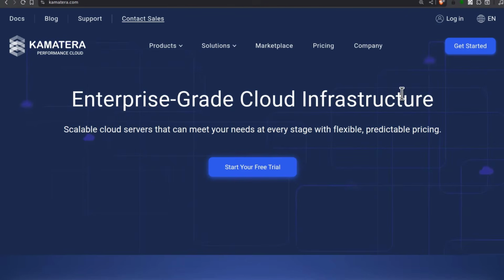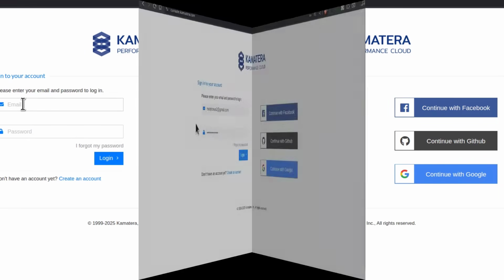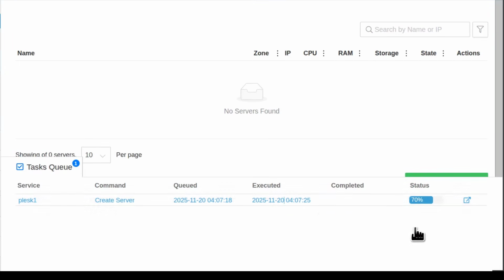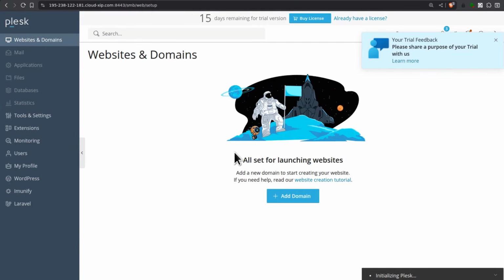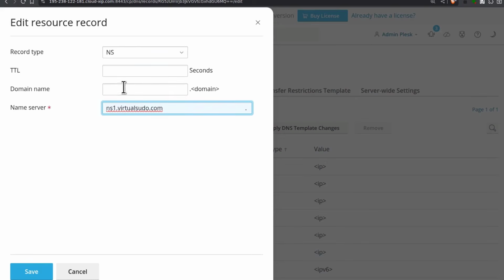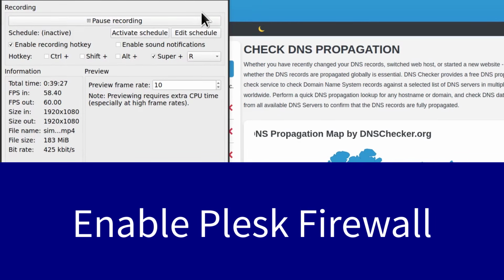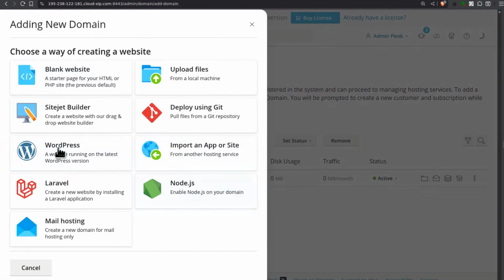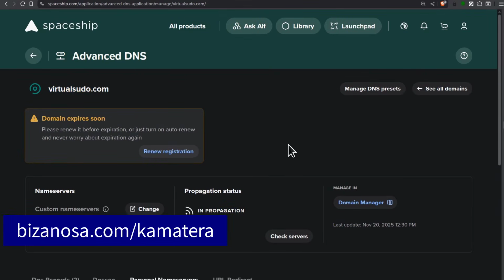How to Install Plesk on Kamatera and Set up DNS Nameservers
KAMATERA SETUP TIMELINE
00:00 Intro
00:19 About Kamatera
01:59 Server pricing calculator
04:16 Deploy Kamatera Plesk Server
10:41 SSH Access - Plesk access
14:41 Plesk nameserver DNS set up
24:35 Enable Plesk firewall
27:56 Add a second domain

In this video, you're going to see how to install Plesk on Kamatera and then set up DNS for Plesk — specifically how to set up the name servers inside Plesk. Kamatera is a cloud provider with flexible pricing, multiple data centers globally, one-click apps, and a free 30-day trial. I’ll show you how to deploy a Plesk server from the Kamatera marketplace, choose your CPU, RAM, and NVMe storage, and use their hourly or monthly billing depending on your needs.

You’re going to see the entire process step by step: creating your Kamatera account, deploying a Plesk server, logging in via SSH, accessing Plesk for the first time, and activating your trial Plesk license. After that, we’ll switch to the service provider view and set up DNS so that Plesk can automatically manage DNS for any domain you add.

I’ll show you exactly how to set up NS1 and NS2 using personal/glue/child name servers on your domain provider, how to point them to your Kamatera server IP, how to update DNS templates inside Plesk, and how to add your domain to Plesk so DNS resolves correctly. We’ll confirm DNS propagation with DNS Checker and MX Toolbox, fix any issues including the firewall configuration for DNS ports, and then test everything by adding a second domain and installing WordPress on it. You’ll see WordPress load even before SSL is issued, and then I’ll install a free Let’s Encrypt certificate once DNS is fully propagated.

By the end of the video, you will know how to install Plesk on Kamatera and fully set up working DNS name servers so every domain you add resolves automatically. If you want to try Kamatera, they offer a free 30-day trial with $100 credit.

Hosting links